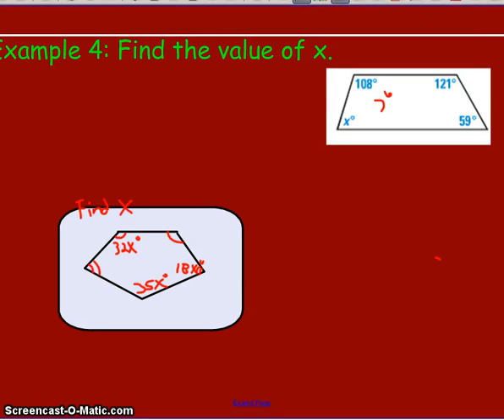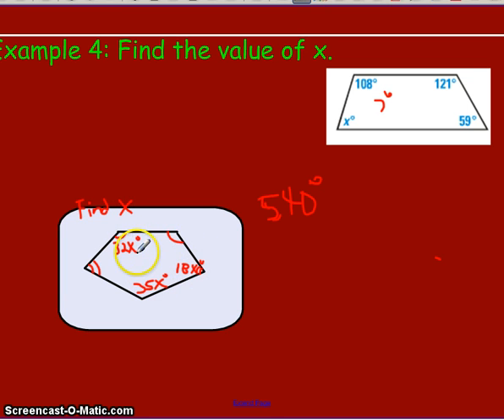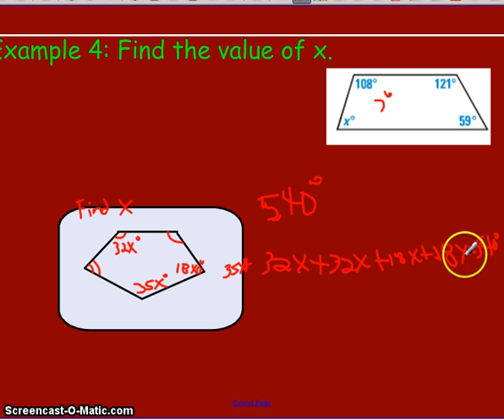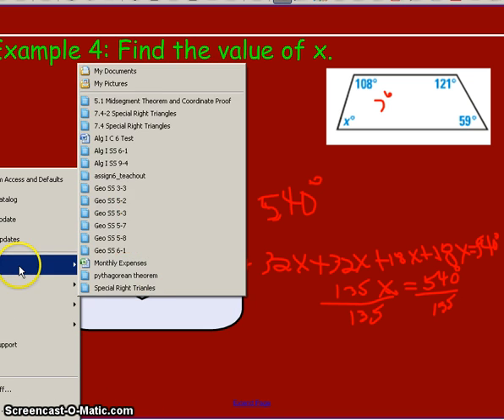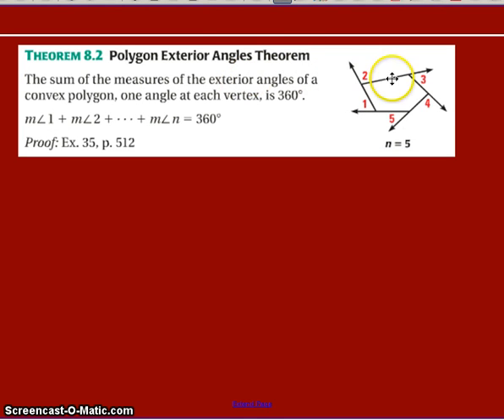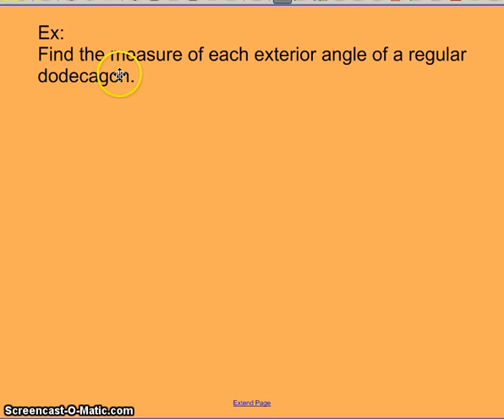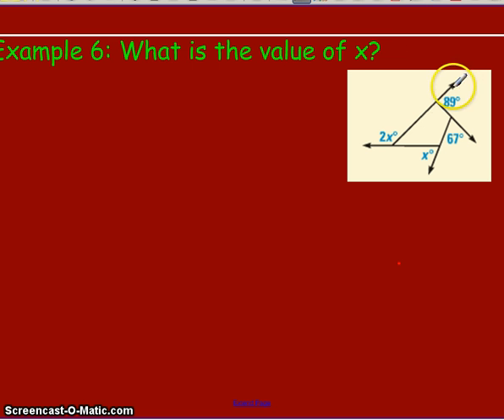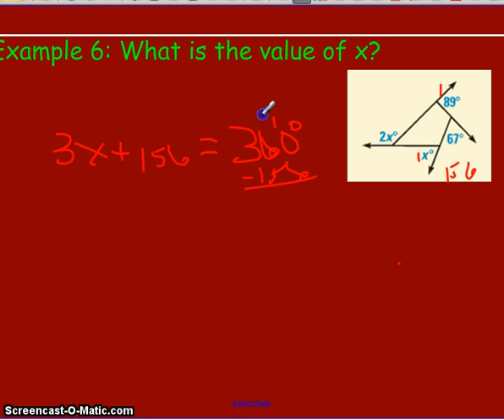Mr Lane's SS 6 1B Video